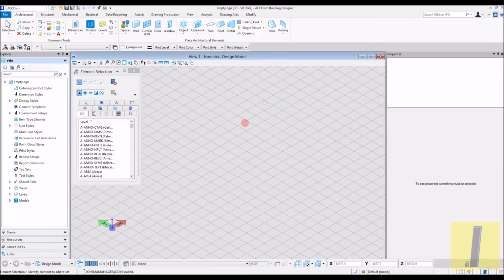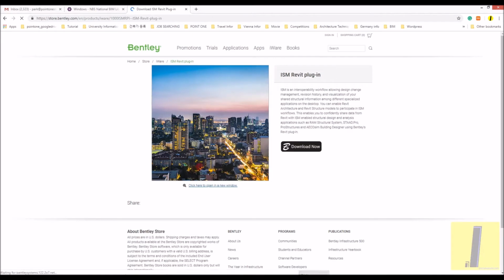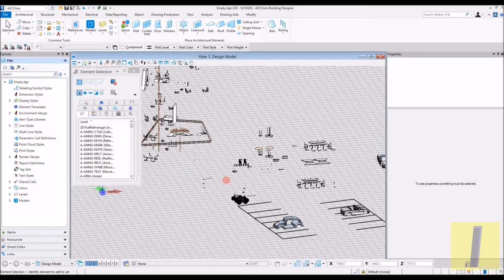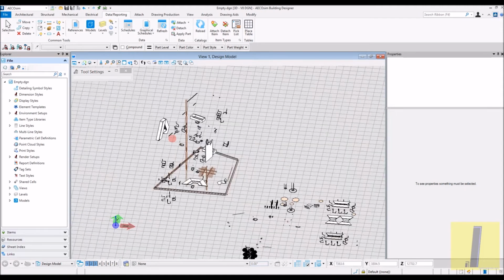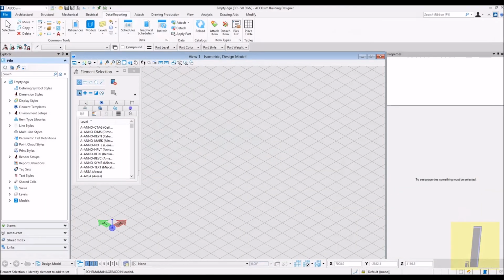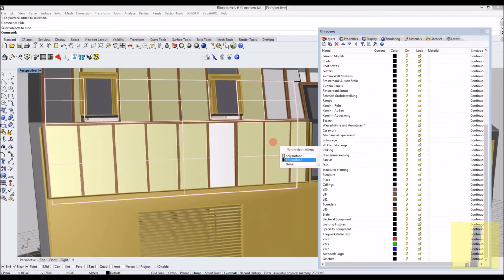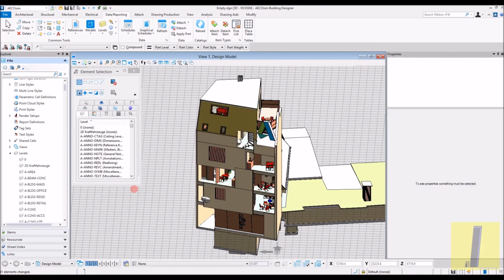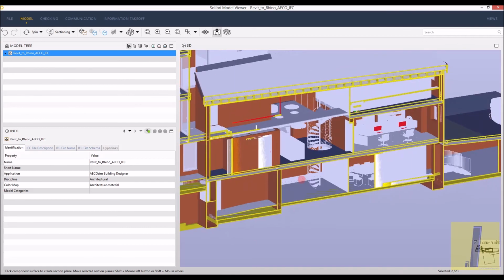Revit Model importing test in AECOsim